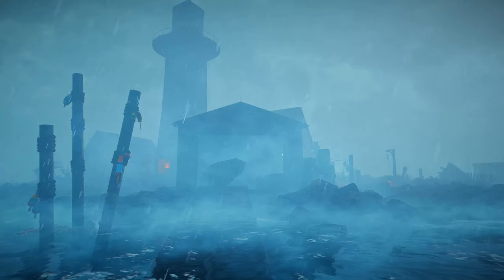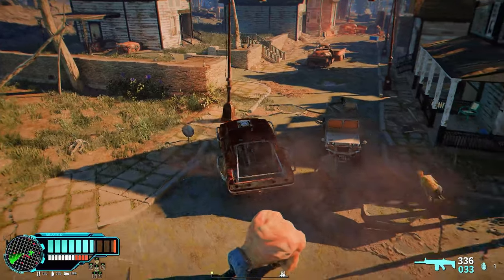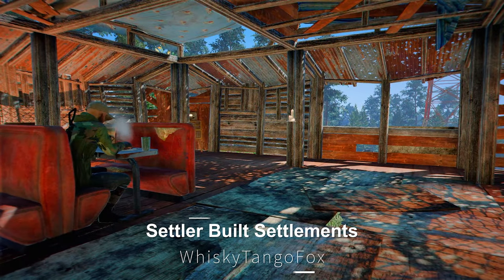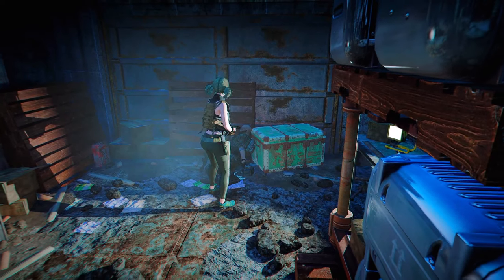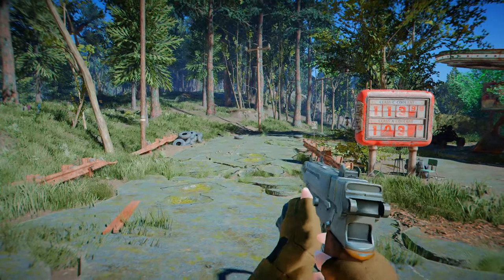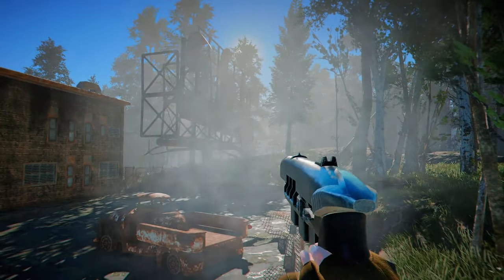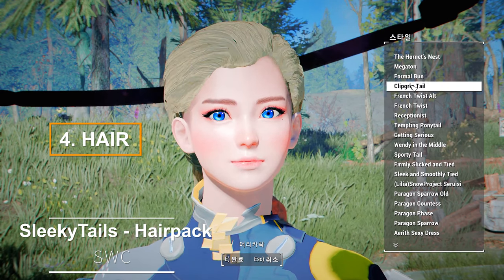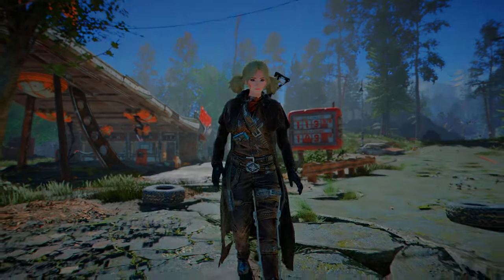Must-Have New Fallout 4 Mods That Are Truly Amazing & Immersive (2024)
I. PRESET
🔴 ARJAFIELD Custom Camera Preset Pack

II. CHAPTER
00:00 INTRO

00:06 1. GAMEPLAY
00:09 1) Driveables of the Commonwealth - Wasteland Havok

01:35 2) Boon Island - Isles Of New England

02:41 3) Settler Built Settlements

03:26 4) Food Sanitizer

04:00 2. RIFLE
04:05 1) AnotherOne AM-17 and AMB

04:32 2) Sterling SMG

05:01 3) Scorpio 61 - Vz.61 Machine Pistol

05:27 4) The Riot Shotgun - Fallout New Vegas

06:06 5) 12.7mm Pistol (Fallout New Vegas)

06:39 3. OUTFIT
06:45 1) Tumbajamba's Gunner Power Armor

07:07 2) DBD The Deathslinger Outfit

07:31 3) SnowProject Seruisi

07:54 4. HAIR: SleekyTails - Hairpack

08:19 5. HIDDENGEM: RidableBoT

09:00 OUTRO